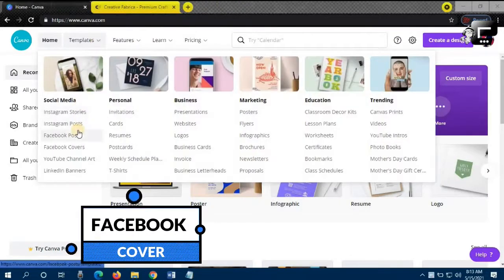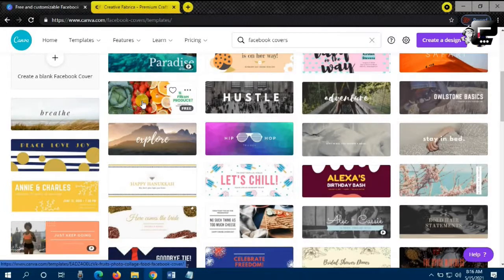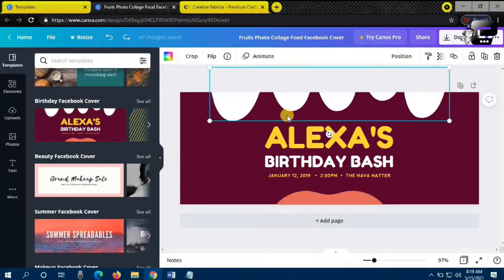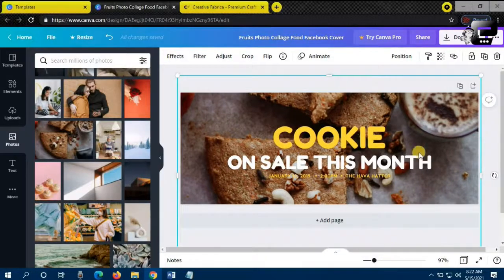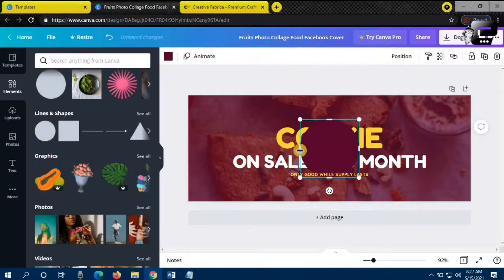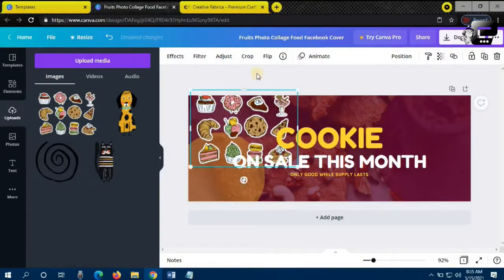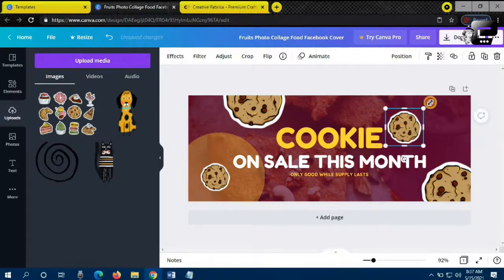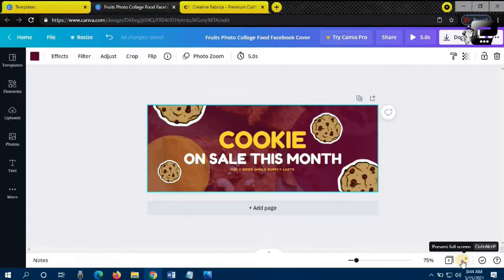Freelance Gig Idea No. 8 | Earn from Home Creating Facebook Cover with Canva | No Skills Required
CREDITS:

Song title: Coconuts